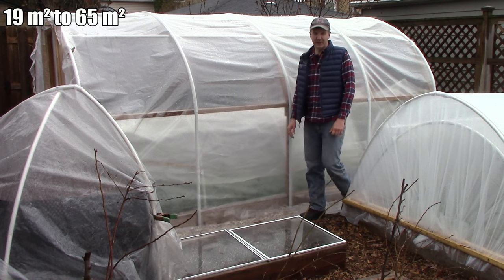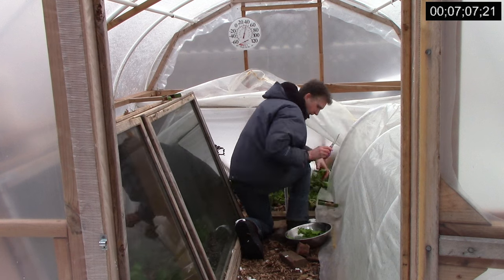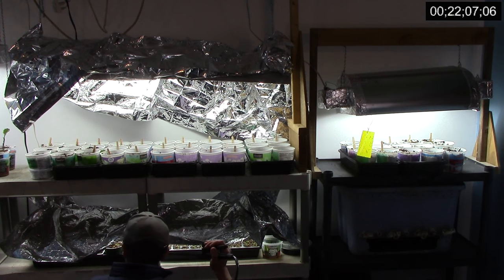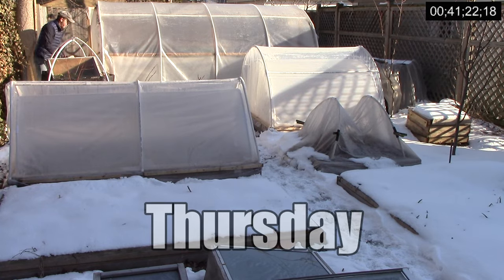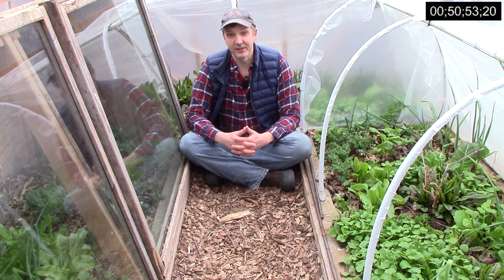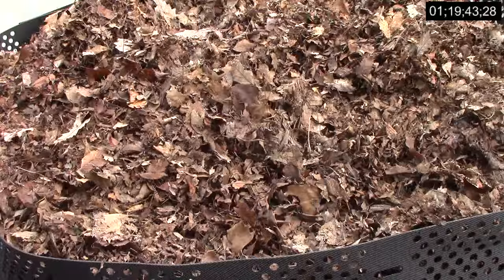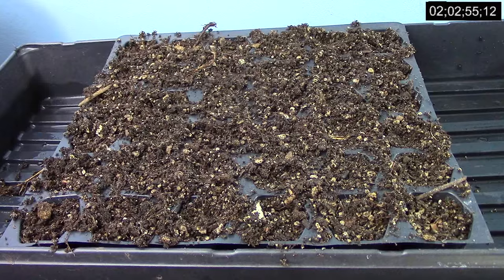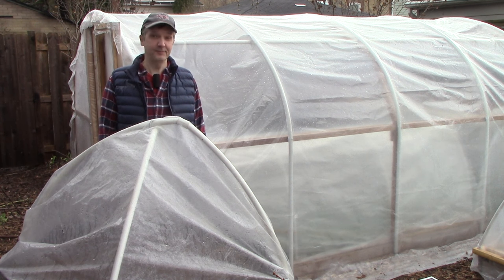7 Days in the Garden: Winter Edition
7 Days in the winter garden!

6 mil greenhouse plastic
backpack sprayer